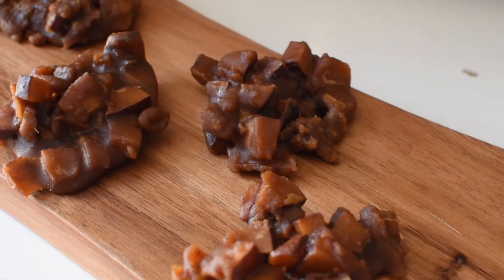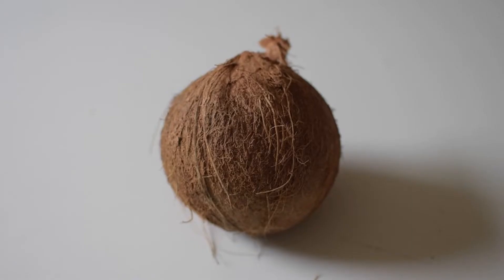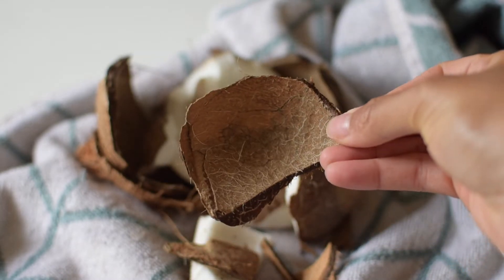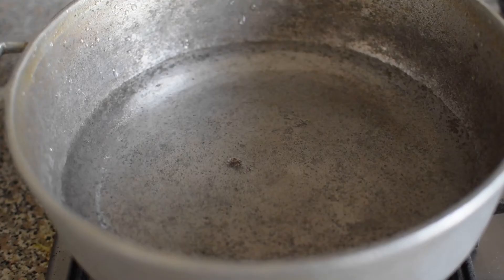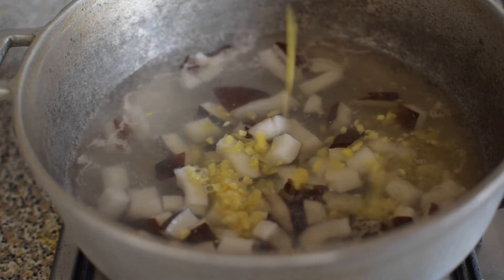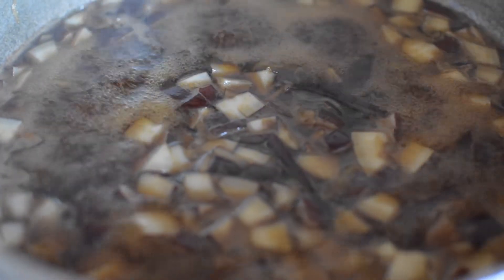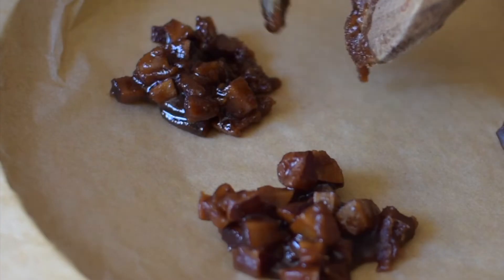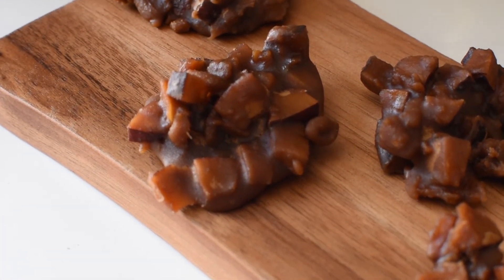Jamaican Coconut Drops Recipe - Jamaican desserts with coconut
Jamaican desserts with coconut
Jamaican coconut drops are a traditional Jamaican dessert that it's a perfect treat for every occasion. These are sweet, chewy, and full of unique texture. This is a unique toffee-like dessert. This dessert is unlike anything you have ever made. The best Jamaican dessert with coconut!

Time stamps:

0:00 - Intro
0:39 - Cutting the coconut
1:46 - Add in the ingredients into the pan
2:53 - scooping out the mixture
3:09 - leave the coconut drops to cool